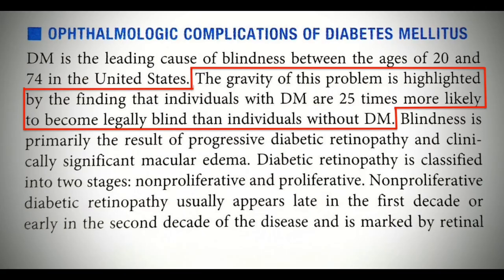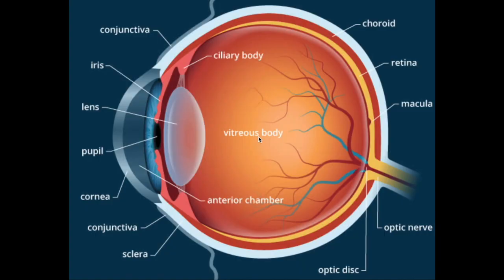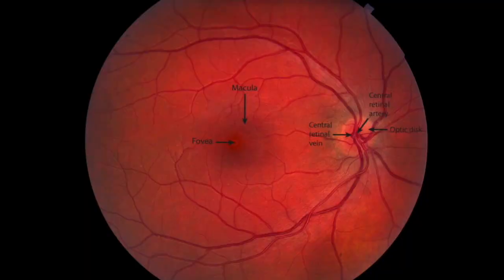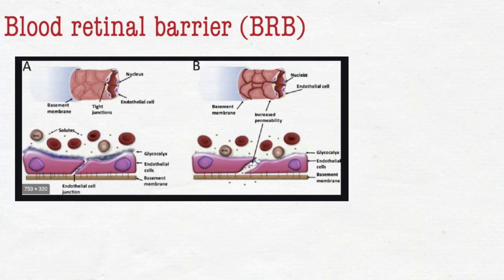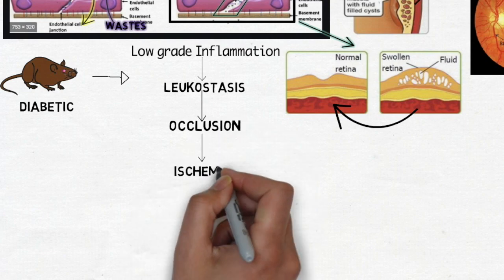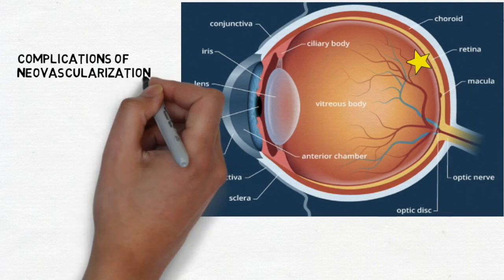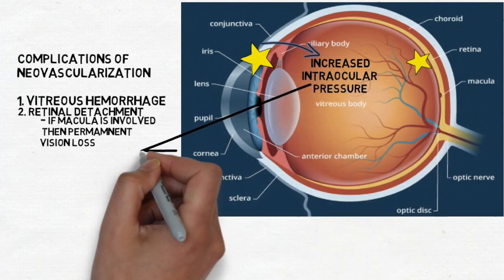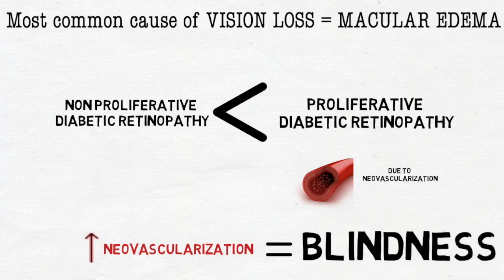Fundoscopic findings of Diabetic Retinopathy MADE EASY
Overview of Diabetic retinopathy. Will go over epidemiology, basic anatomy, pathophysiology, symptomatology, diagnostic approach, management and complications.

0:15 - Epidemiology
2:40 - Basic anatomy of the eye
4:14 - Pathophysiology
10:33 - Clinical presentation
10:56 - Diagnostic approach
12:15 - Management

Complication of Diabetes mellitus - diabetic retinopathy. These patients are at very high risk of developing blindness. It is split into two stages - non-proliferative diabetic retinopathy and proliferative diabetic retinopathy. The majority of the patients are asymptomatic until later stages where the disease state is irreversible. Therefore, patient education is the key here!

Basic anatomy - Retina, retinal arteries and veins, optic nerve, macula, fovea, vitreous body, aqueous humor, iris, pupil, lens.

Pathophysiology - Non-proliferative and proliferative
1. Non-proliferative - Micro-aneurysm, intraretinal hemorrhages, nerve fiber layer infarcts and hard exudates
2. Proliferative - neovascularization

Pericytes - provide structural support to the capillaries.
In DR, there structures are destroyed which results in micro-aneurysms, and intraretinal hemorrhages.

Blood retinal barrier is also compromised due to damage to the endothelial cells and basement membranes resulting in hard exudates

Low-grade inflammation that occurs during hyperglycemic states can cause leukostasis, occlusion, and eventual ischemia. This will show up as the cotton wool spots 2/2 infarcted nerve fiber endings.

Ischemic states cause the release of VEGF (Vascular endothelial growth factor)
 - VEGF causes neovascularization and increases vascular permeability
- Vessels formed through this process are very weak therefore they rupture easily resulting in retinal hemorrhages and macular edema (this occurs due to increased permeability)

Complications of Neovascularization - 1. Vitreous hemorrhage 2. Retinal detachment 3. Acute glaucoma

The most common cause of vision loss in DR is thru macular edema